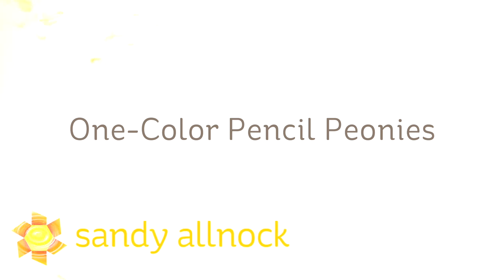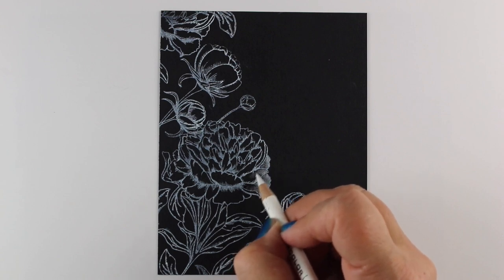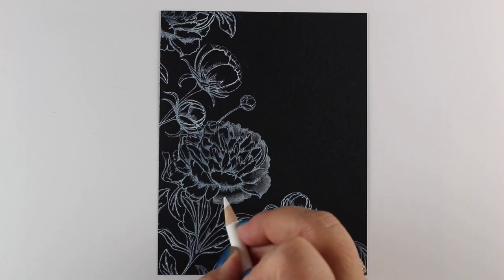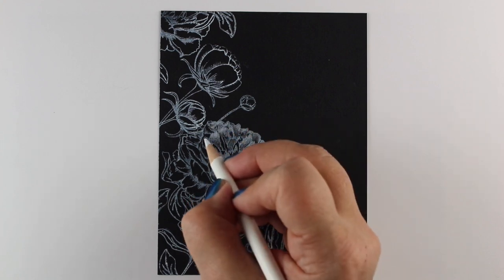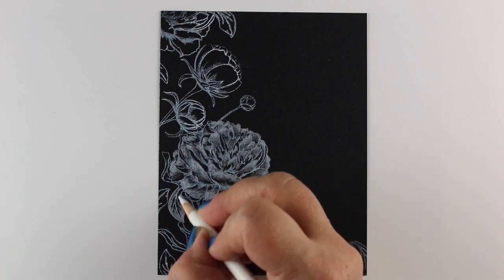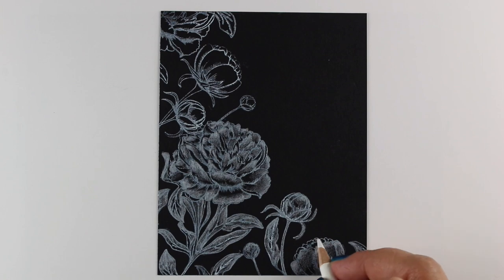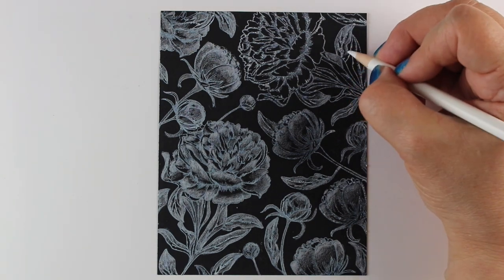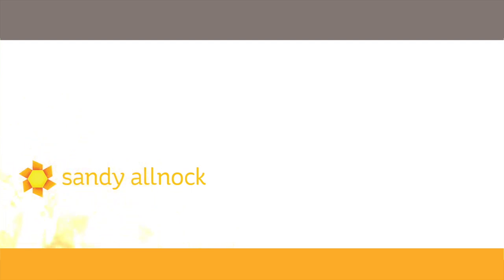Black and White Pencil Peonies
Flowers - in black and white? Why not?? Blog post with more info and pinnable images